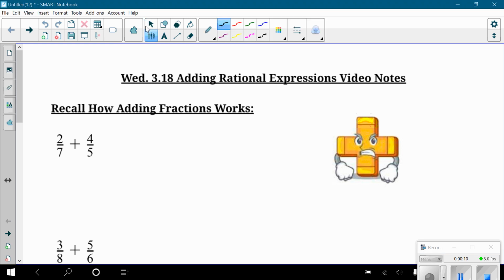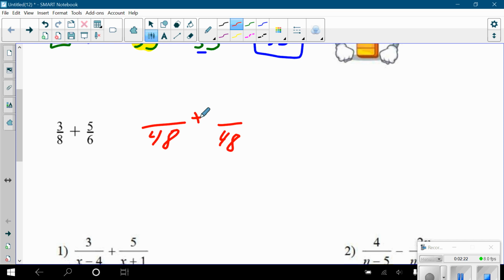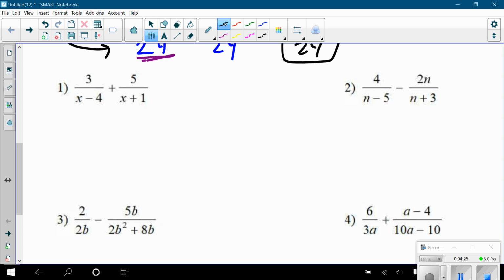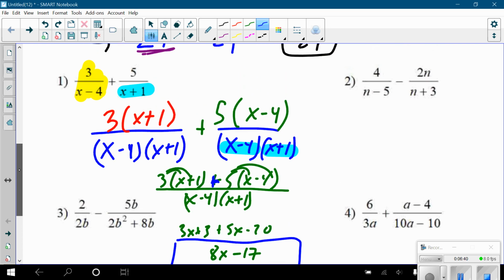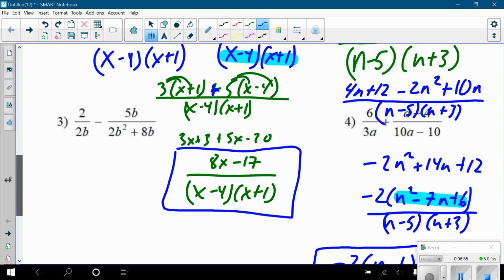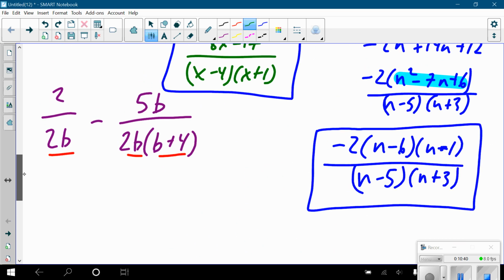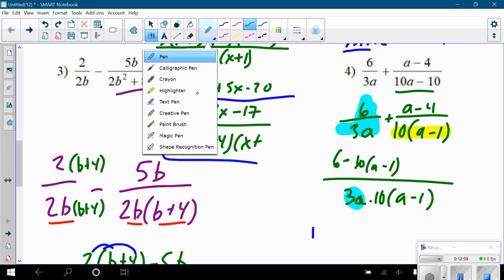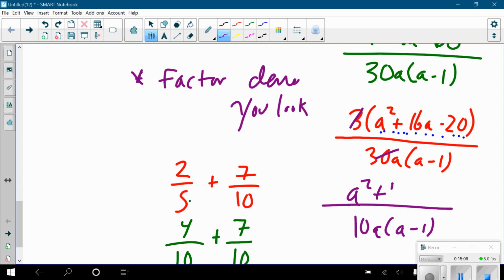Adding and Subtracting Rational Expressions